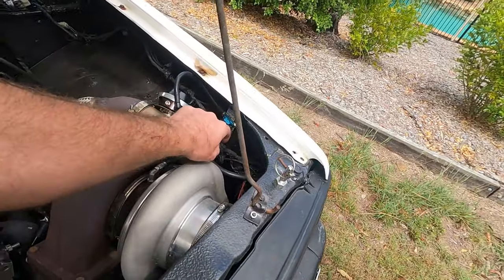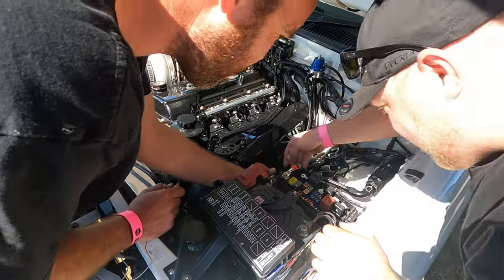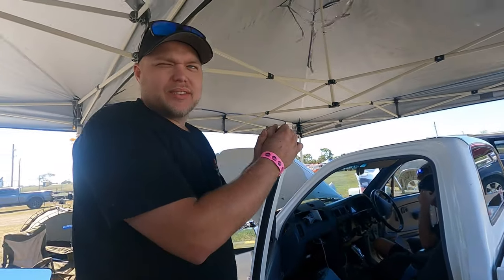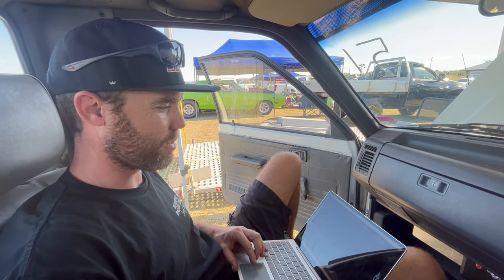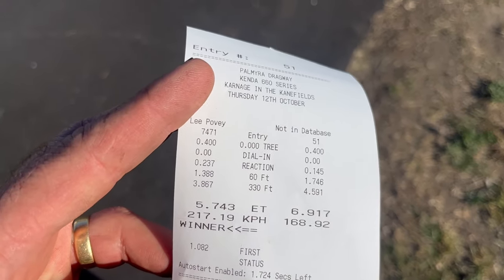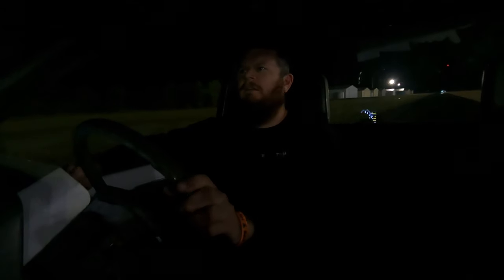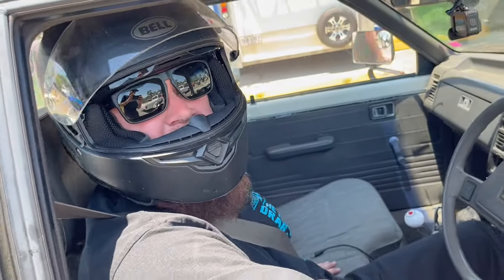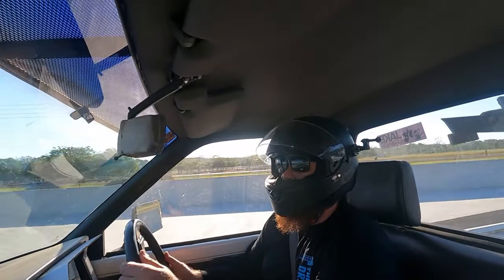3RZ vs turbo LS drag race battle at Kenda 660 Palmyra Mackay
Tuna Racing Team take the 700+ hp 3rz Hilux and the 700+ hp Mazda Bravo LS turbo to Palmyra drag strip to compete in round 4 of the Kenda 660 series.